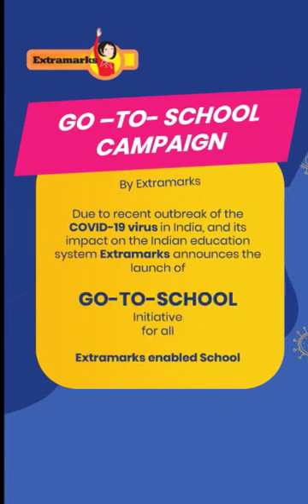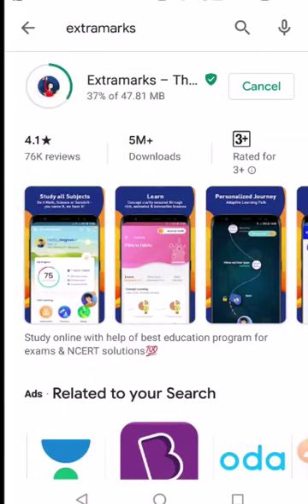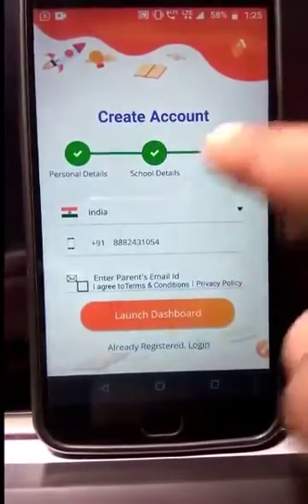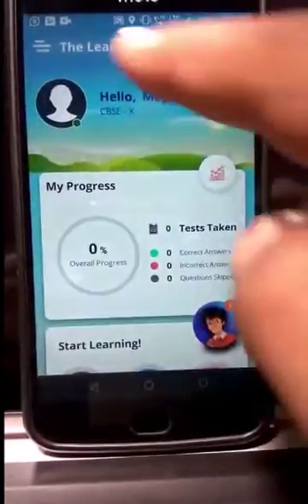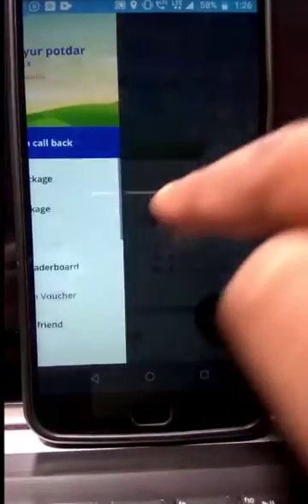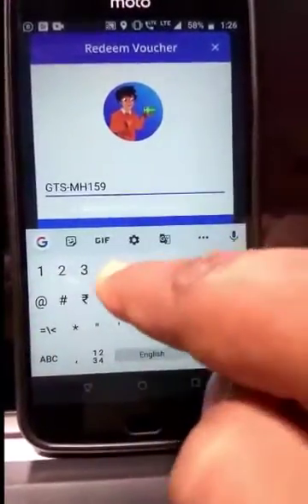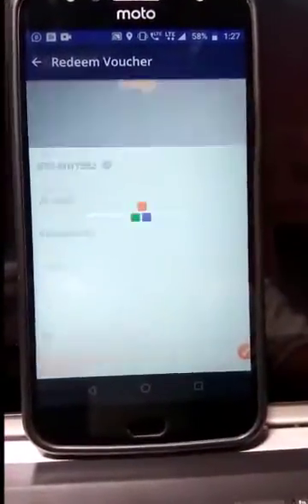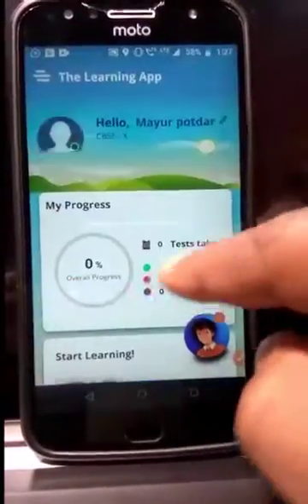How to Install Extramarks Learning App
Extramarks Education india Pvt Ltd